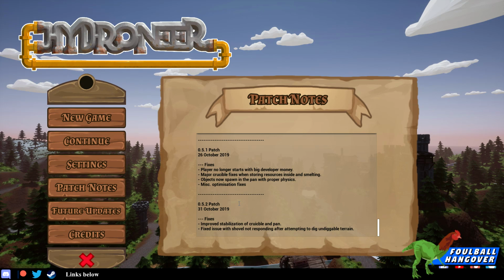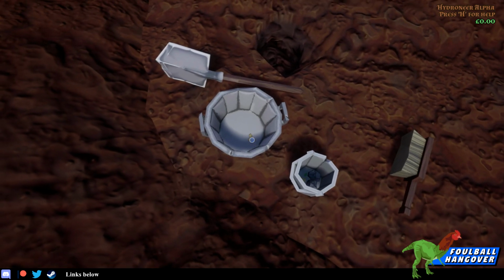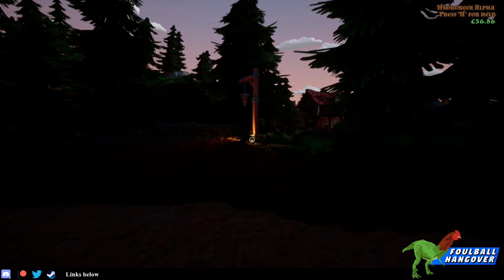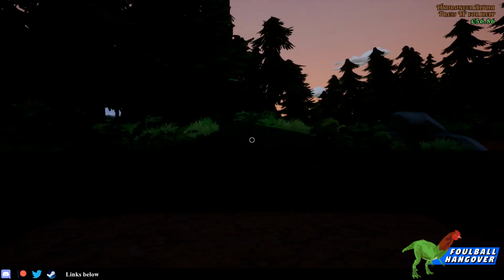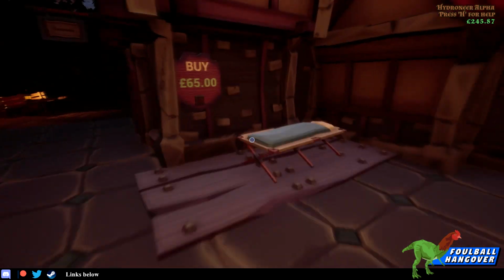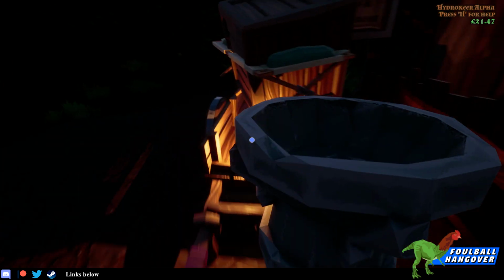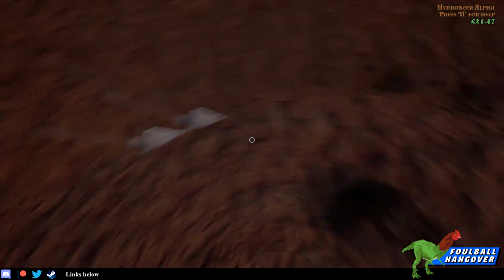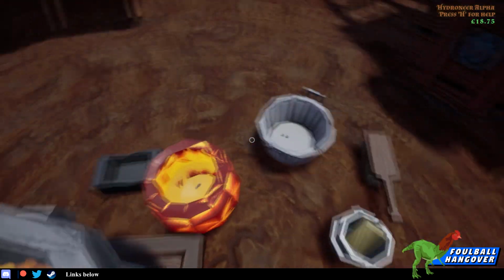Game Dev Weekly || Hydroneer Gameplay